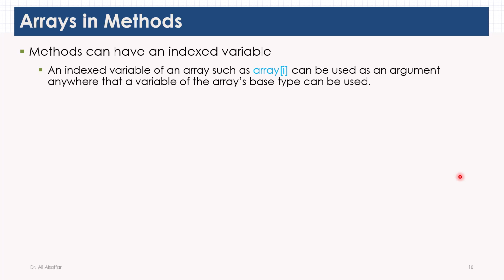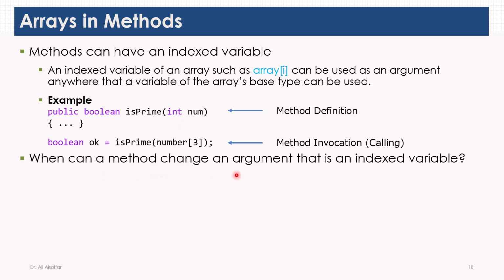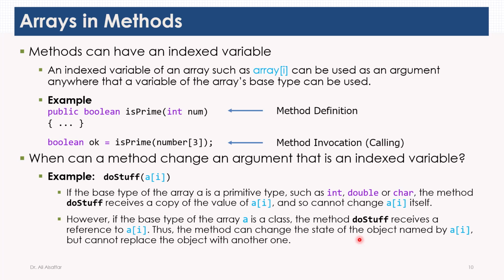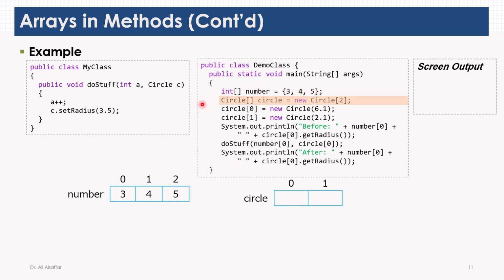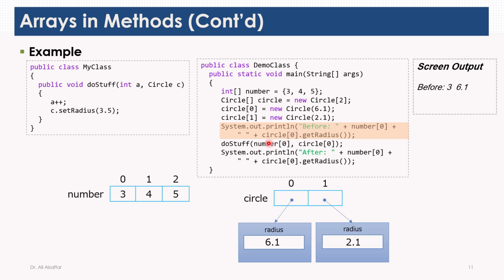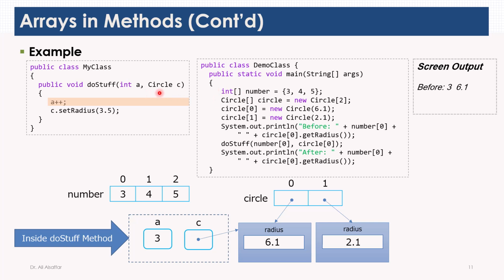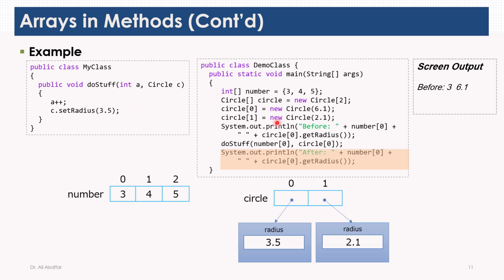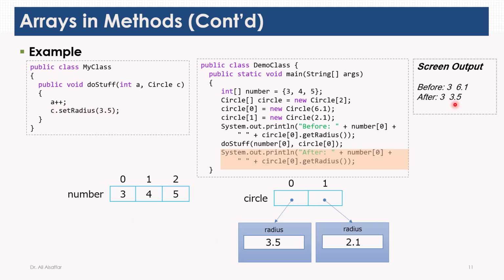Lecture 30 - Chapter 7 - Passing Indexed Variables to Methods - Array 1d - ITCS114